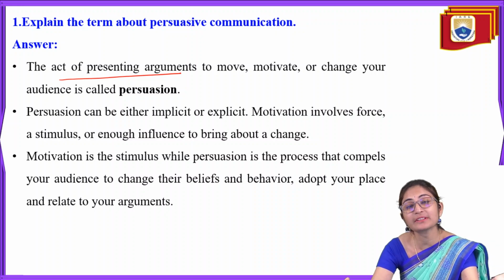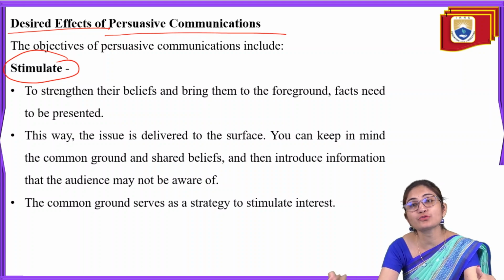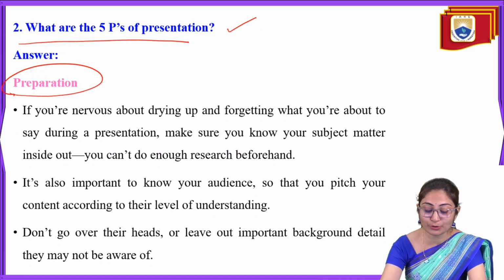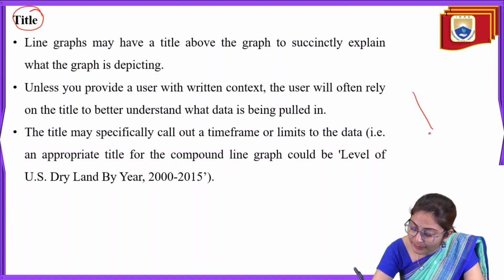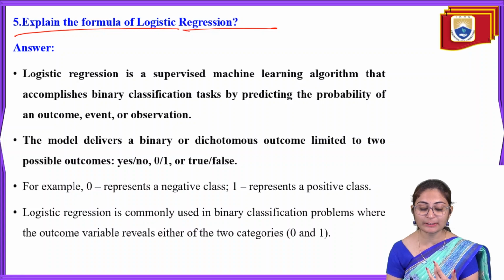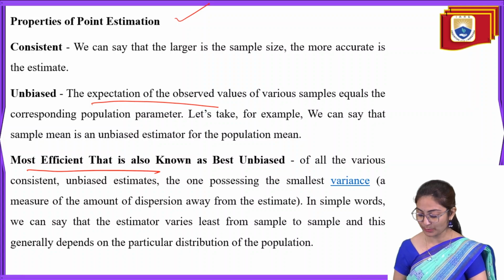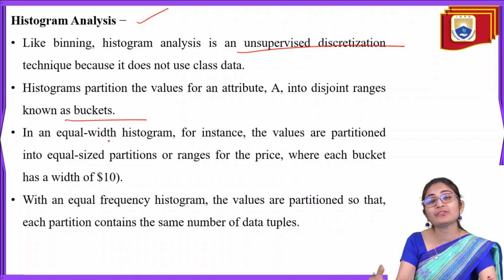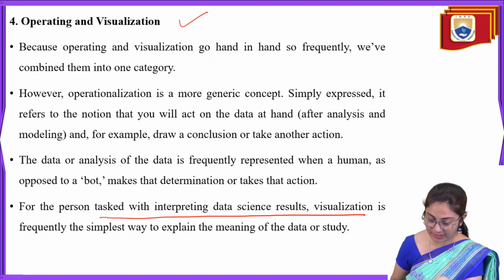Question Bank Discussion on all Modules by Ms. K Anjali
Question Bank Discussion on all Modules by Ms. K Anjali | IARE

Telangana, India.